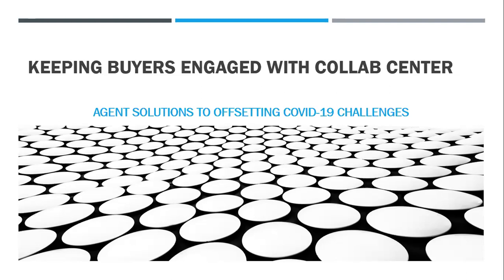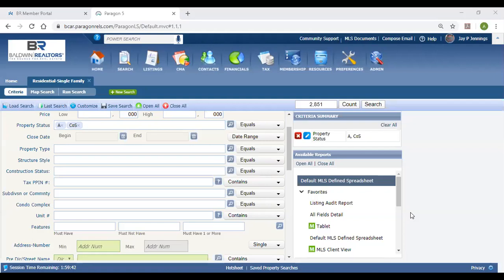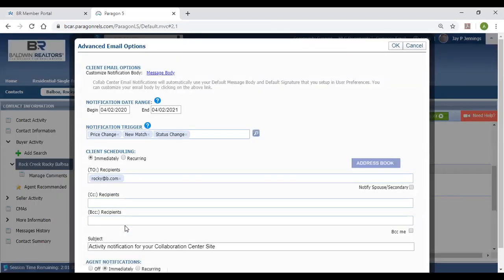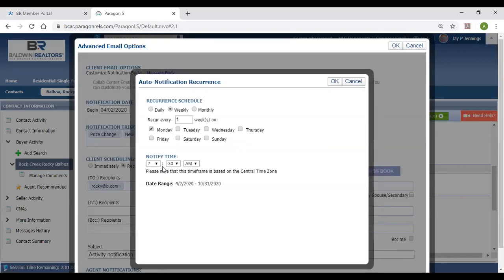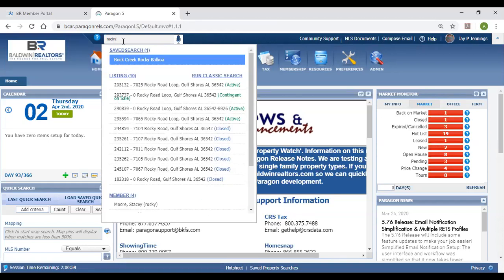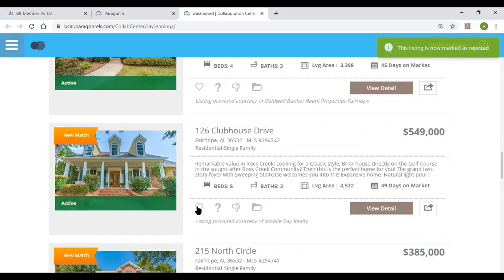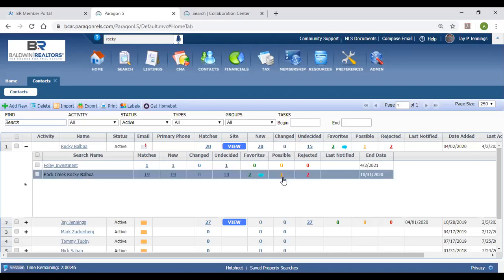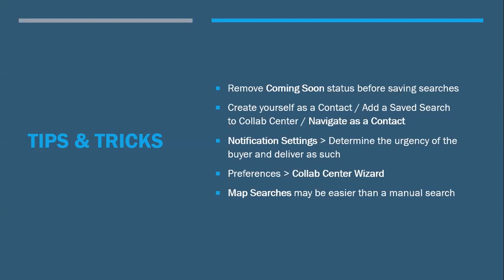Keeping Buyers Engaged During the Coronavirus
Learn how Paragon’s Collaboration Center allows you to create saved searches based on each of your buyers unique needs. Buyers can search for properties and save their own searches right from our MLS. The Collab Center dashboard allows agents to actively see what properties are searching for and liking.